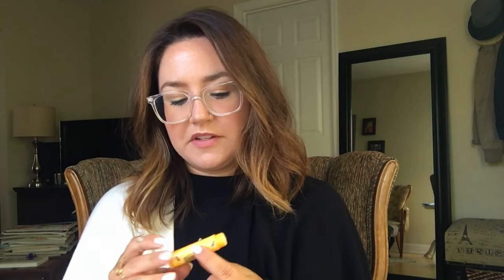Fall Lip Tutorial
Kate House of The House Blend shares the secret to updating your makeup for fall - bold lips.